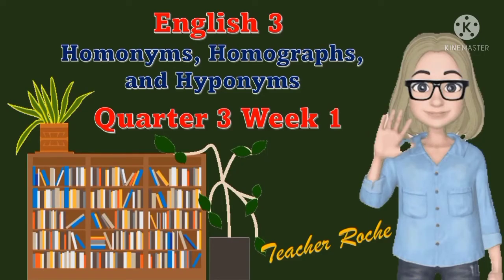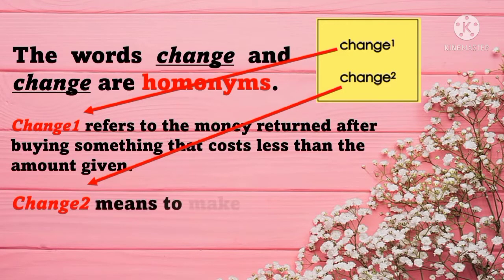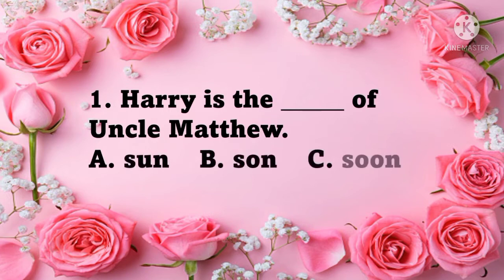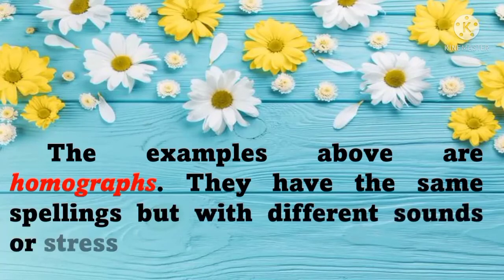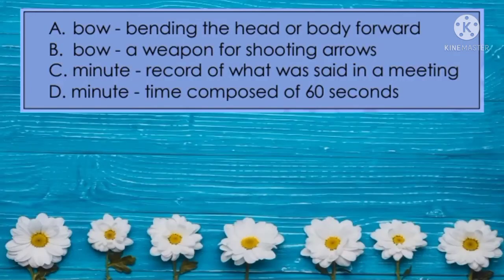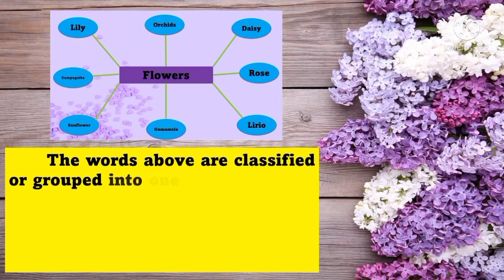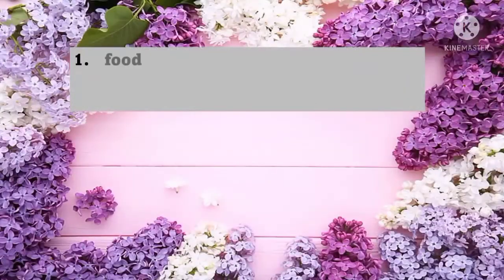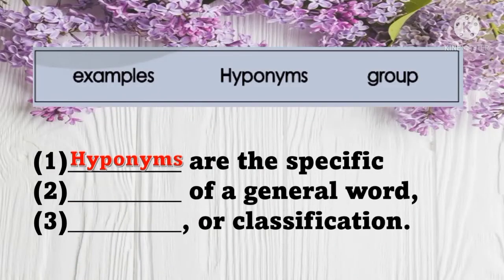English 3 Quarter 3 Week 1 l Homonyms l Homographs l Hypographs l Rutch TV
This is video is made for grade three pupils to help them understand Homonyms, Homographs ang Hyponyms. This may help also to increase vocabulary. Happy learning. @RutchTV